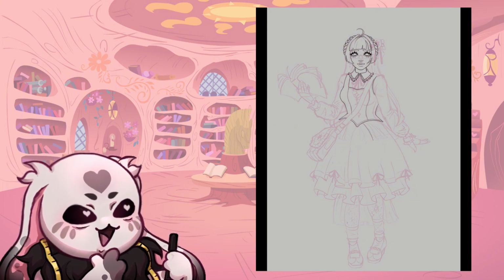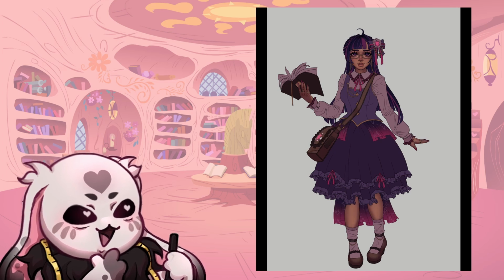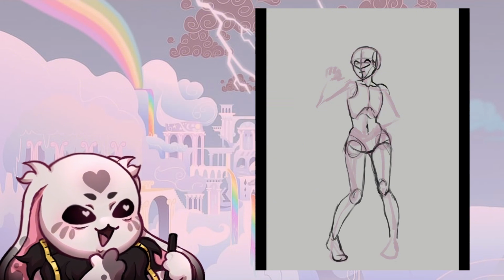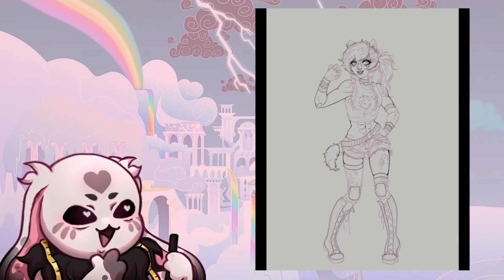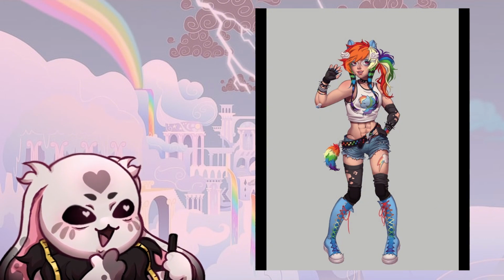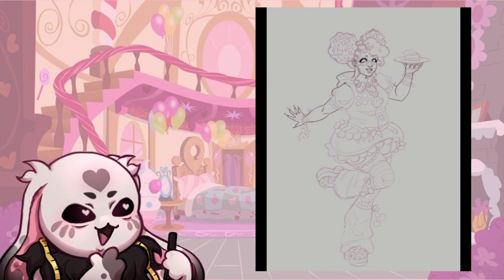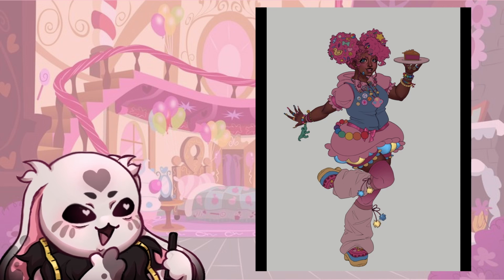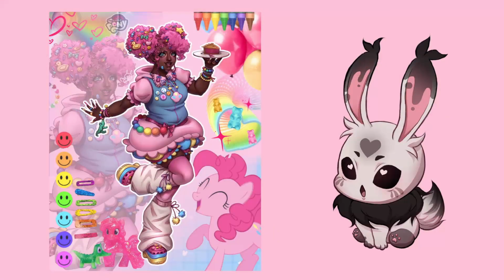Drawing MLP Characters as Different ALT Styles✨!!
Hai guyss🐰!! It's been a while since I posted... BUT I'M BACKK!!
I will try to post atleast once month but if I'm not able to do that I will post some speedpaints c:

Program: Clip Studio Paint EX